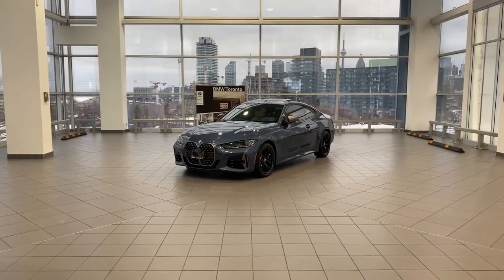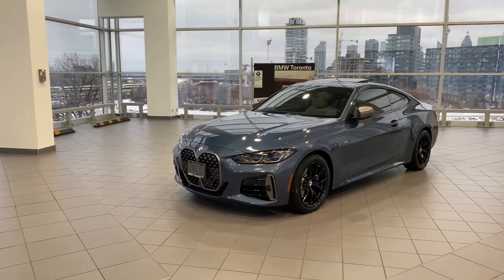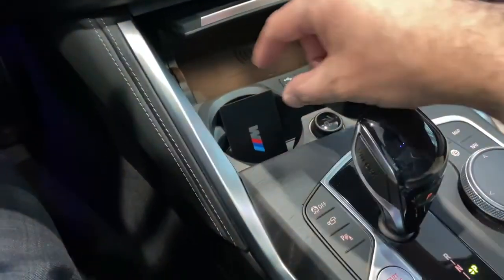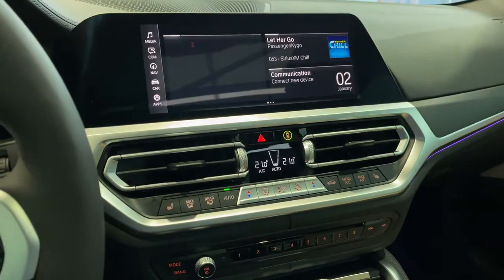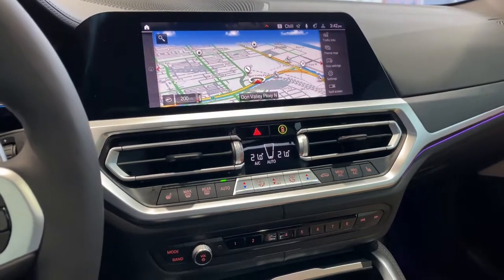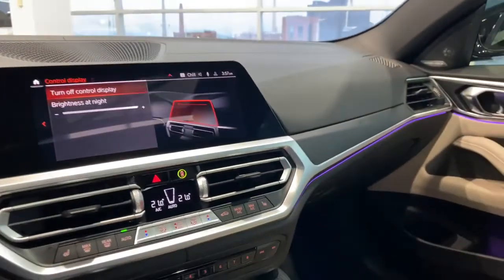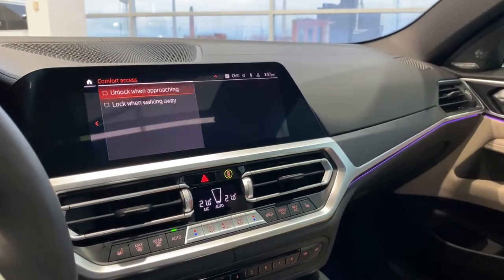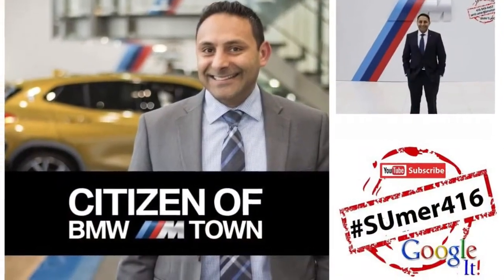2021 BMW M440i Coupé Virtual Delivery Walkaround.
An in-depth walk around of the 2021 BMW M440i Coupé (G22) by our BMW Toronto Sales Consultant Samir Umer.